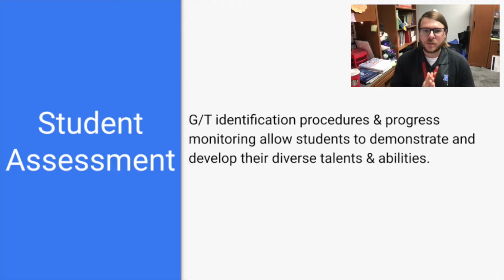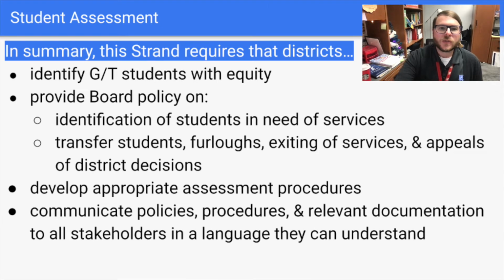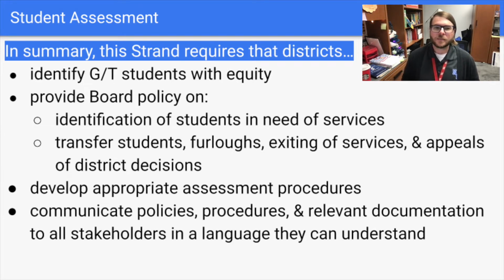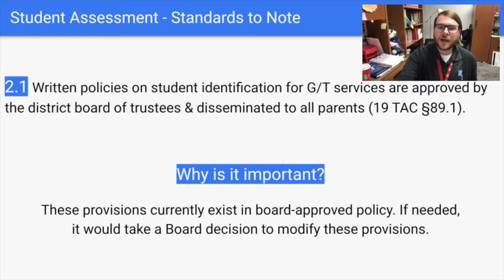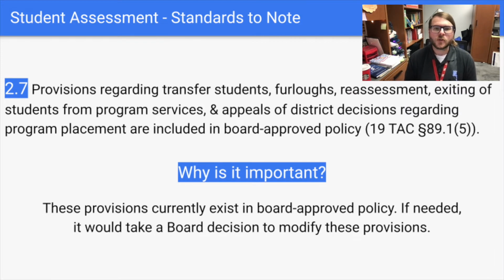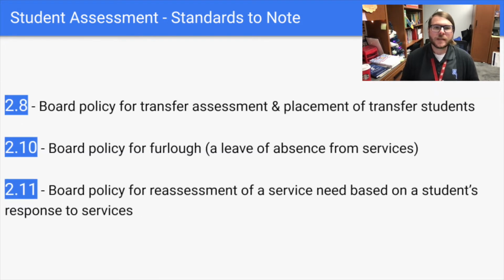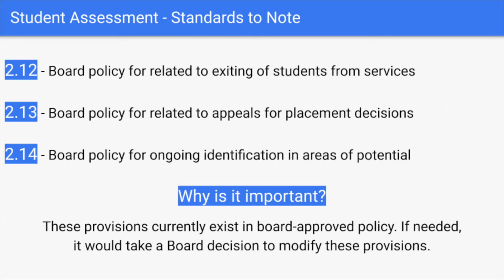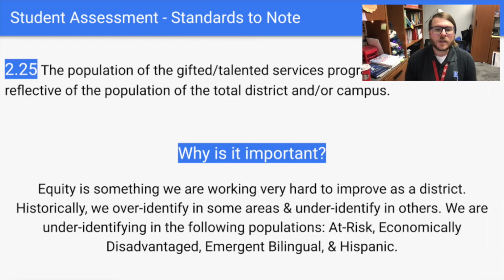Video - TSP Board Training - Student Assessment